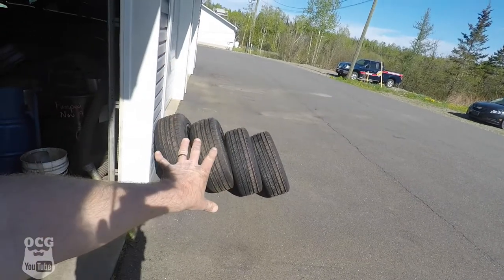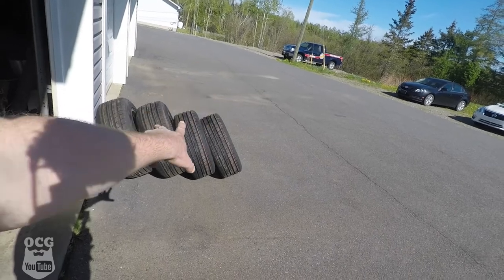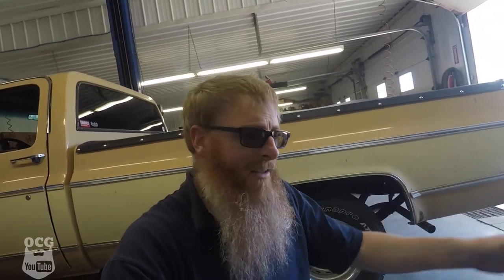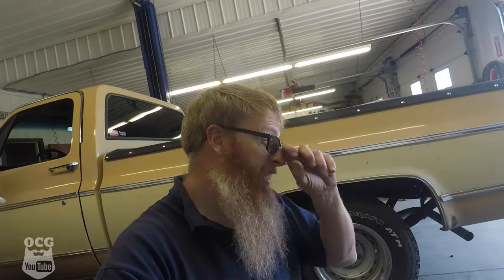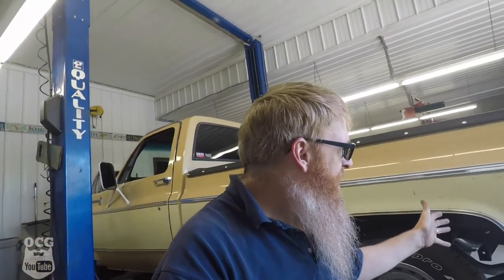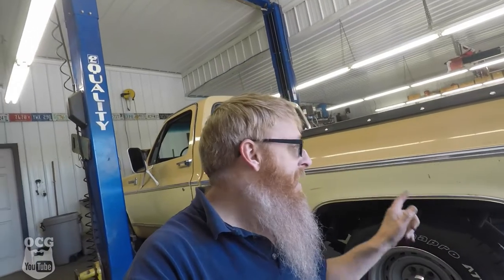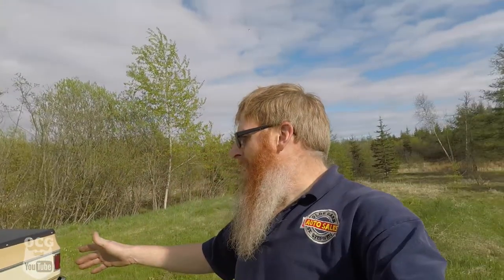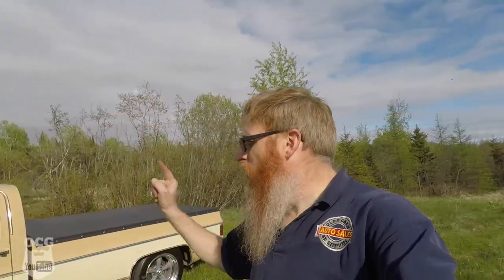NEW 18 INCH TORQ THRUST 2 AMERICAN RACING WHEELS ON MY 1977 CHEVY C10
I'm getting closer and closer to finishing my Dale the truck project. In this video I install the new 18 inch American Racing wheels on my 1977 Chevy C10. And what a difference in the look and the stance. 18x8 front and 18x10 read with 0mm offset on both. Fits perfectly with no rubbing or clearance issues in front. I did use a 5mm spacers in the rear to keep the tires off the inner fender. 225/55R18 up front and 255/60R18 in the rear.

BUMPER TO BUMPER CHALLENGE

1. ACKNOWLEDGE KIP FROM AMERICA BUMPER TO BUMPER
     Could be as simple as saying “Hey Kip, here’s my list” or “This is my Bumper to Bumper”
2. NAME ALL THE CARS YOU HAVE EVER OWNED
3. 5 MINUTES MAX (can be shorter)
4. ORIGINAL PICTURES FOR EACH IF POSSIBLE (GOOGLED PICS IF NOT)
5. PICK ONE SIGNIFICANT STORY ABOUT CAR OWNERSHIP OR A SPECIFIC CAR
6. MENTION THE LONGEST YOU’VE OWNED ANY ONE CAR
8. VIDEO MUST BE SCHEDULED TO UPLOAD MAY 31 @ 8:00PM EASTERN TIME
9. BLAST YOUR SOCIAL MEDIA WITH BUMPERTOBUMPERCHALLENGE

SUBMIT YOUR RIDE
-MAX 2 MINUTES
-INCLUDE INSTAGRAM
-SUBMISSION DEADLINE MAY31/2020

THIRD LINK
TUBEBUDDY

Jason Carr
220 Route 170

or